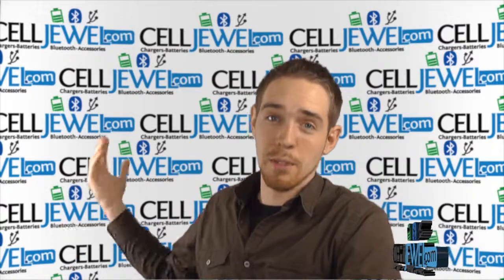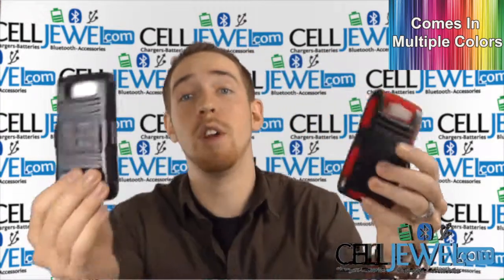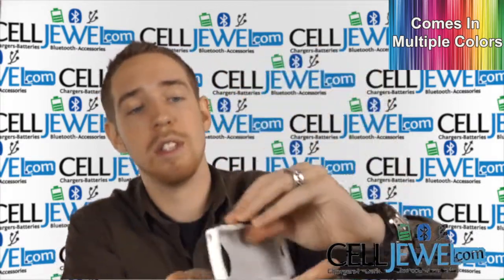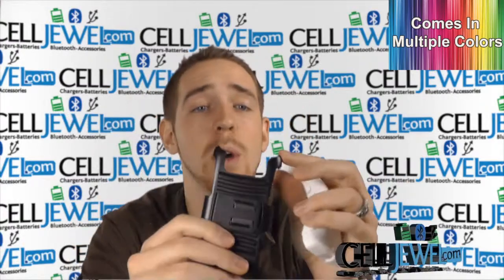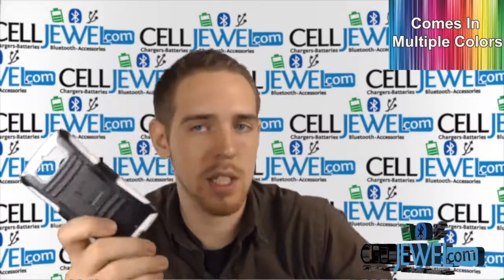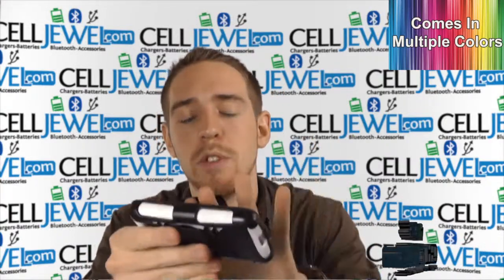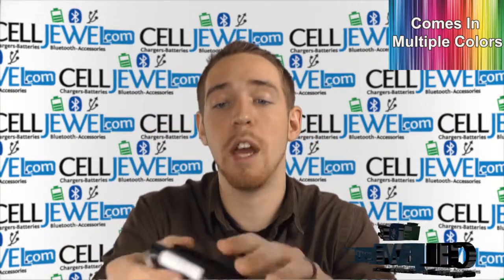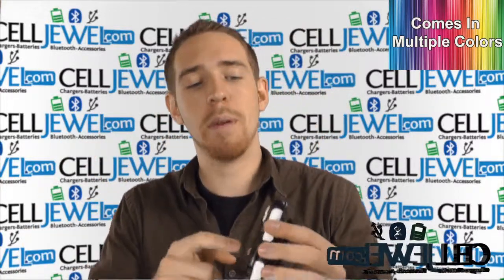CellJewel.com - Motorola Droid Mini Armor With Combo Holster And Kickstand